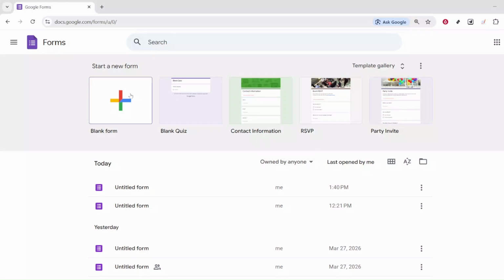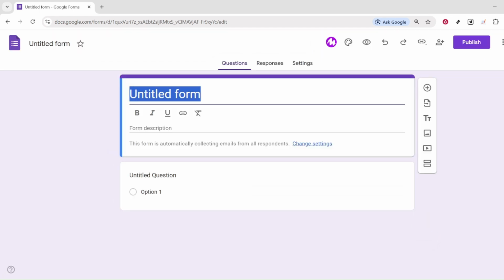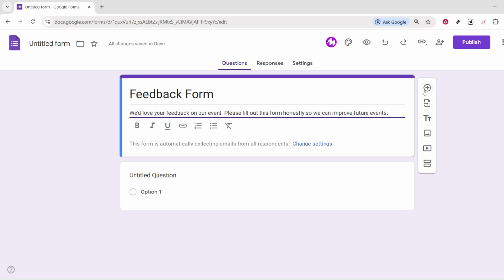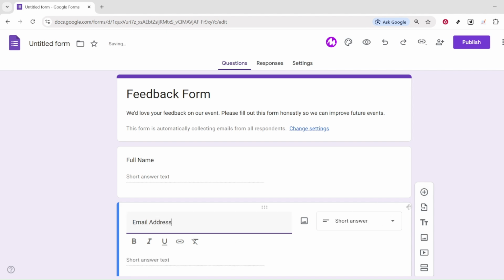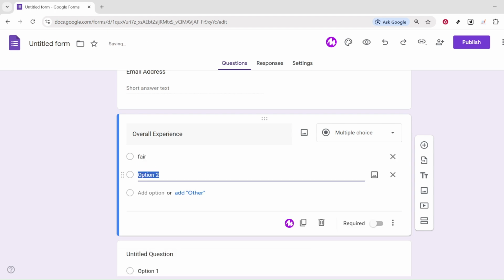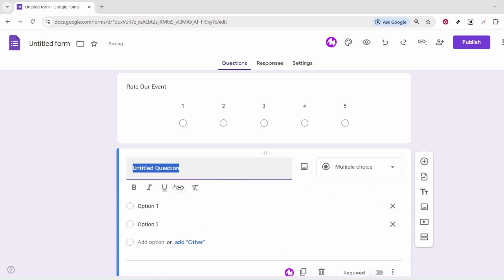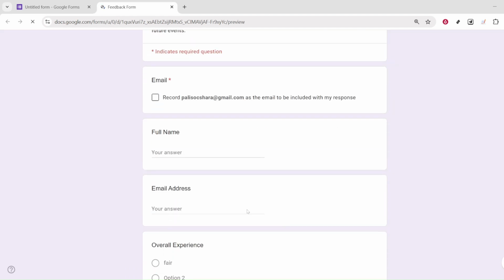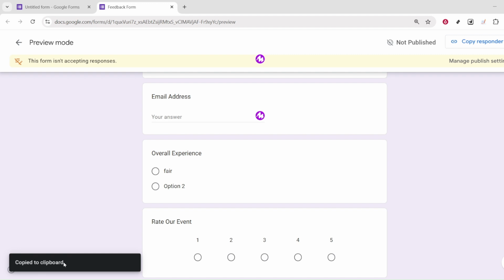How To Create A Feedback Form In Google Forms (Updated 2026)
In this video, we discuss how to create a feedback form in Google Forms to securely collect user reviews from your clients. Utilizing a customer satisfaction survey generates massive data for product improvement.